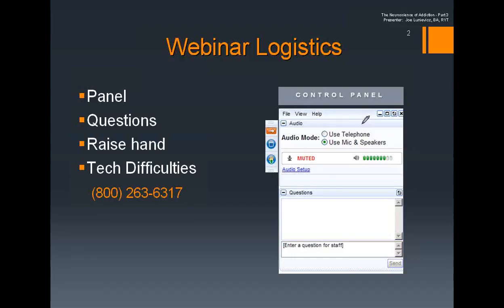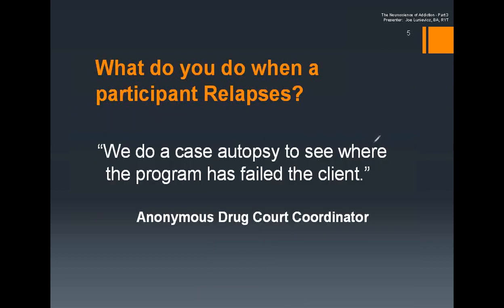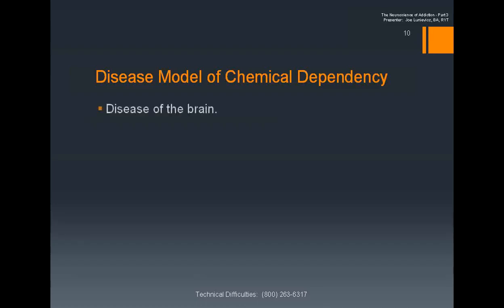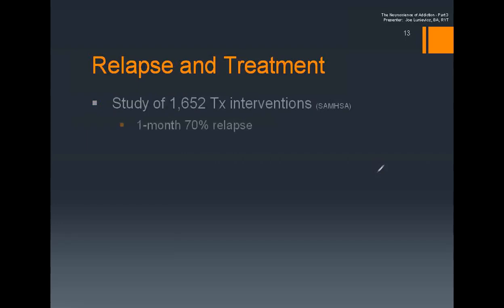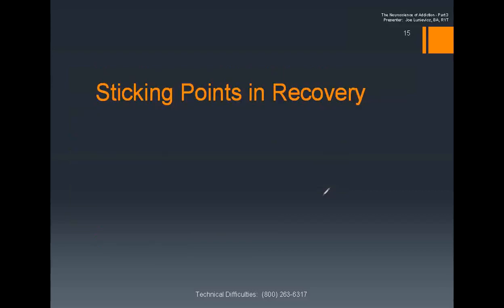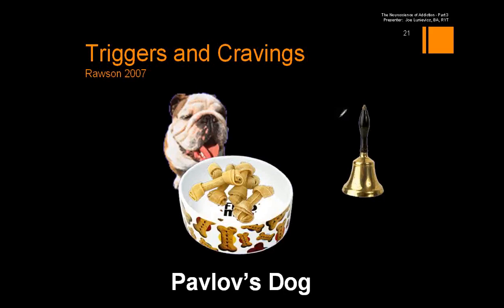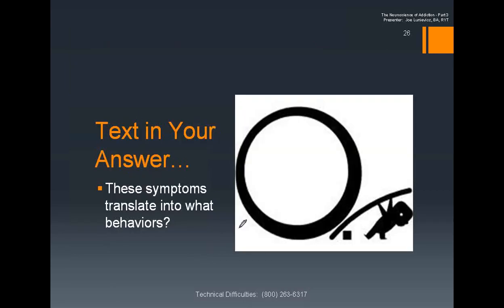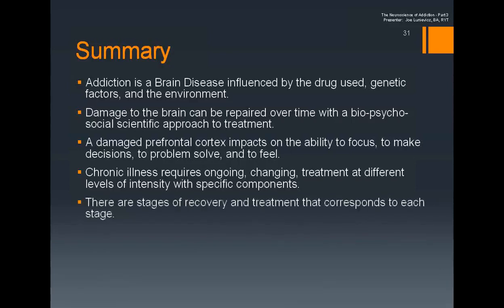Addiction and the Neuroscience of the Brain, Part 3.mp4